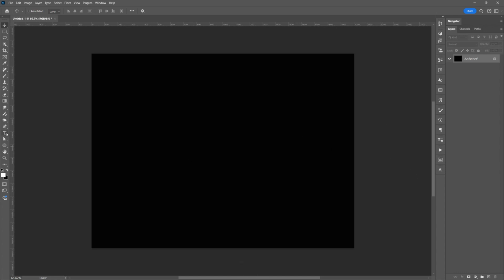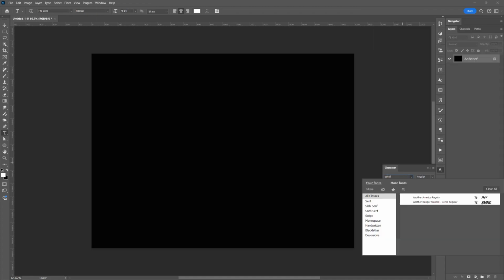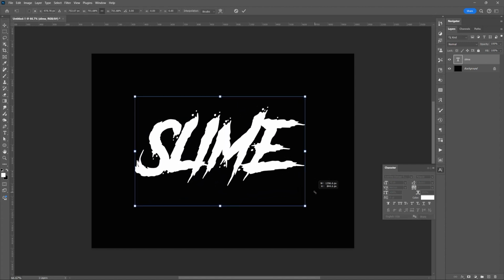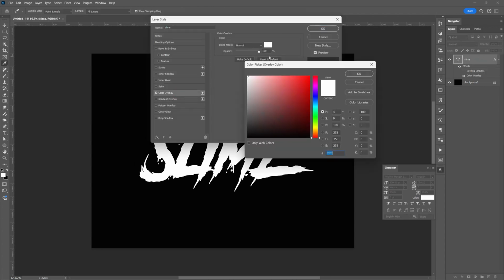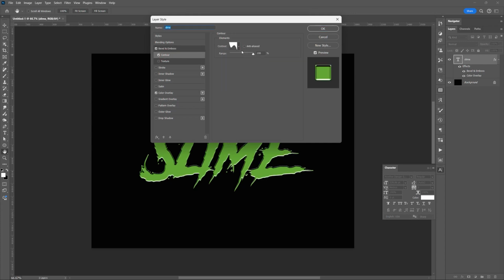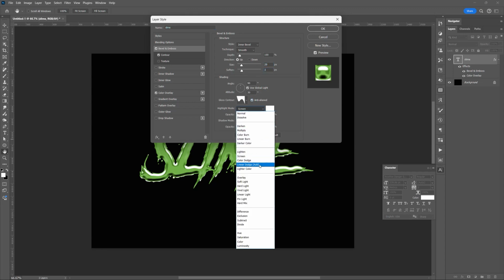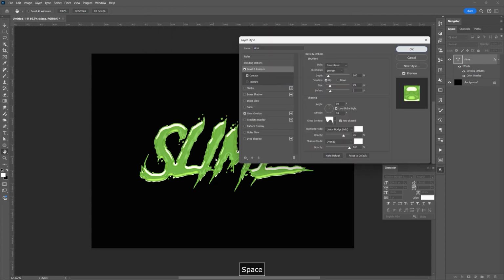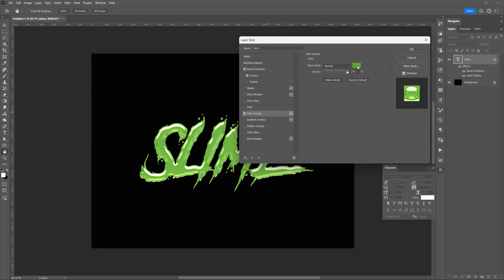How To Create Slime Text Effects In Photoshop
In this Photoshop I show you how to create a Slime Text Effect.